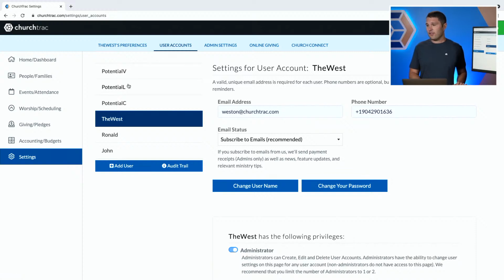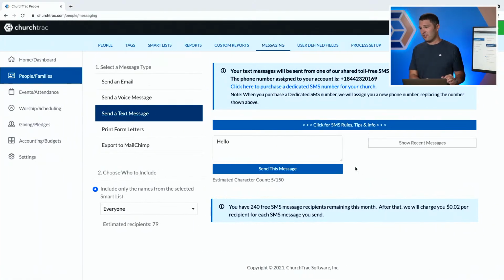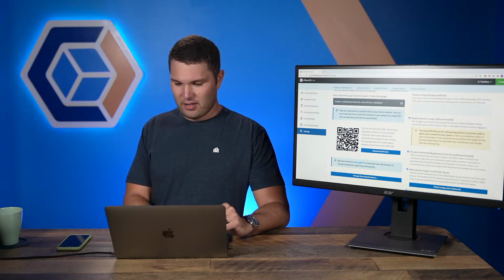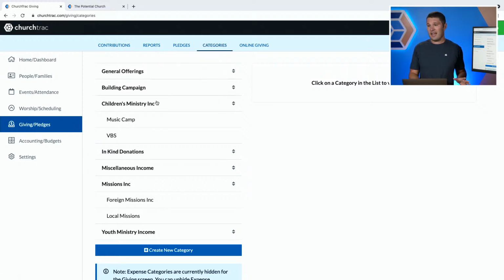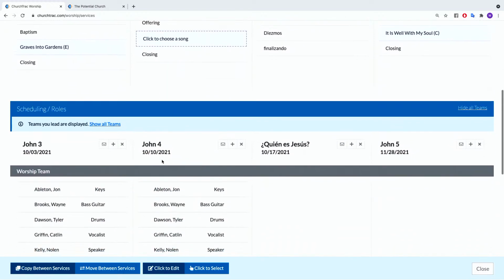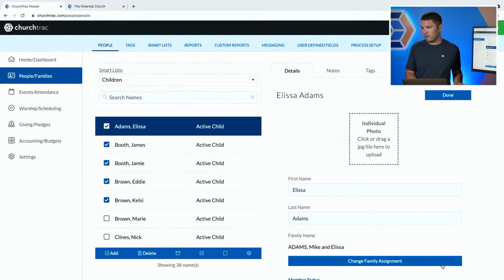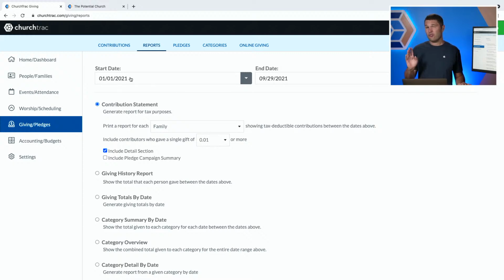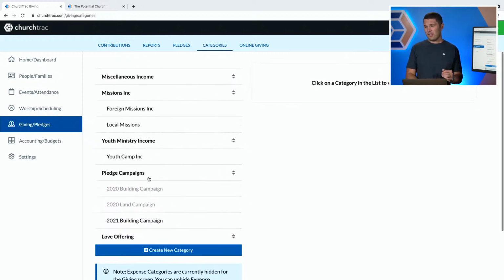ChurchTrac Webinar - 9/29/2021: Ask ChurchTrac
In this LIVE webinar from ChurchTrac, we're answering any questions you have about the software or ministry. Let's have some fun!

Upcoming webinars you can sign up for today...
• "Setting Up Accounting" - October 6, 2021 @ 3pm EST